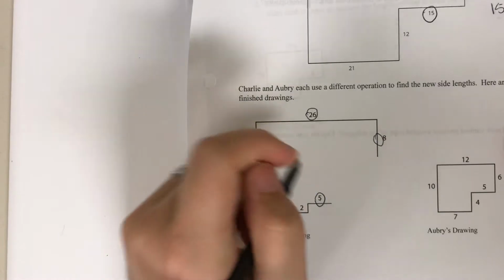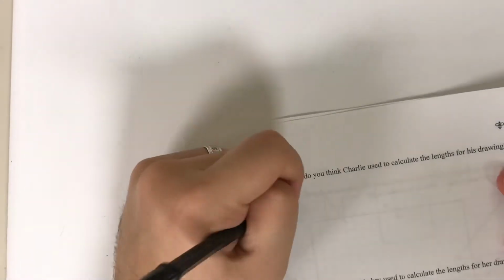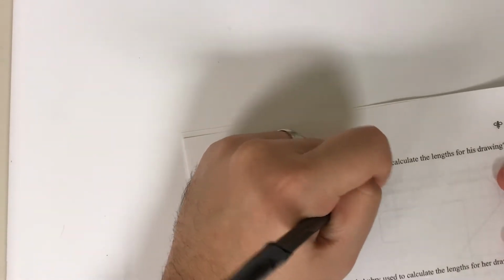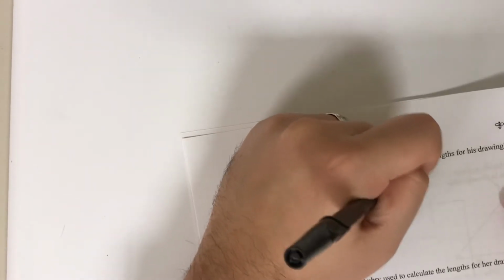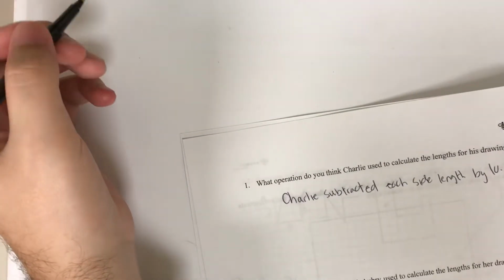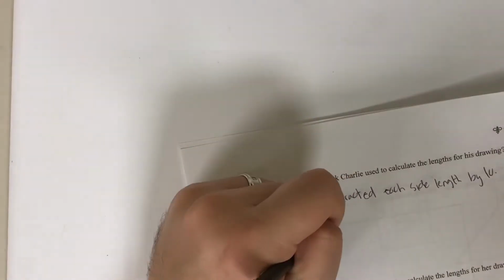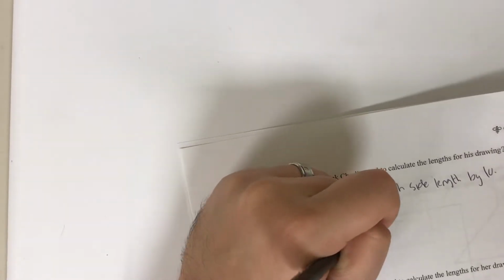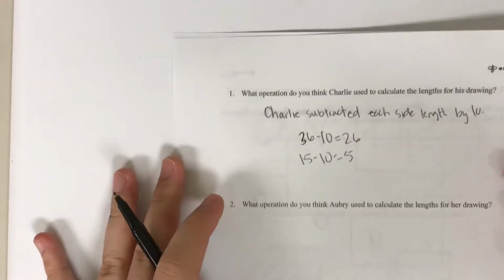11/06/19: Unit 3: Lesson 3: Making Scaled Copies (In Class Practice Problems)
In this lesson students explore different strategies for multiplying decimals, how to scale a figure using an index card, and come to understand that scaling a figure only involves the operation of multiplication.